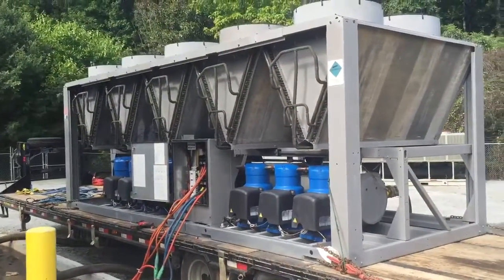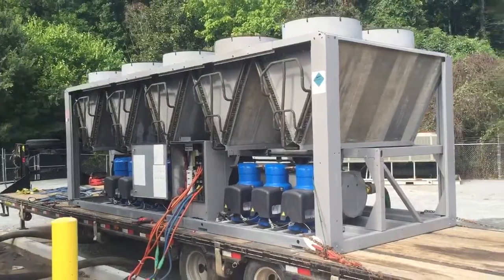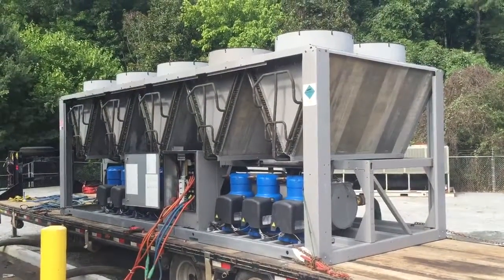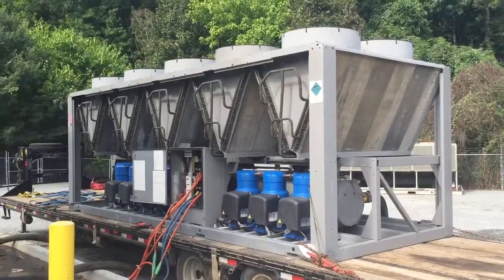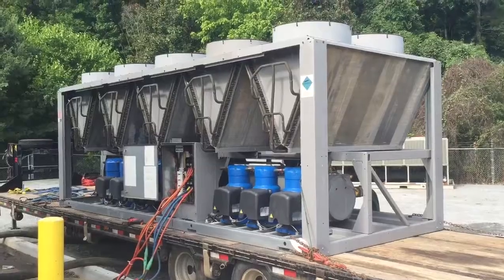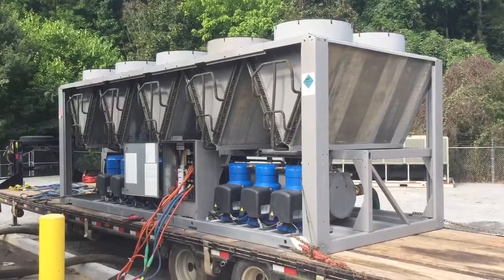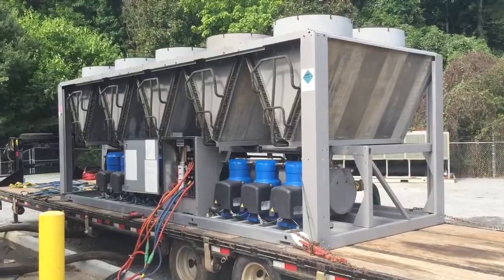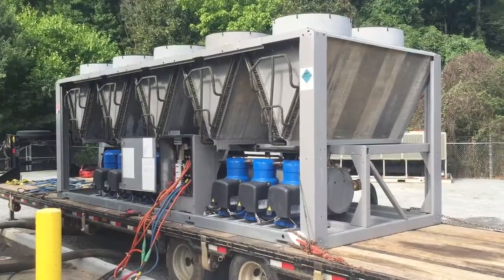2005 Carrier 160 Ton Air Cooled Chiller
tested, refurbished and in good operating condition with approximately 4000 hours